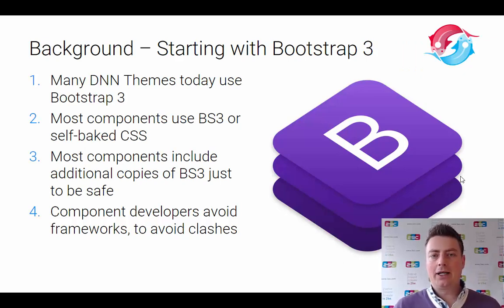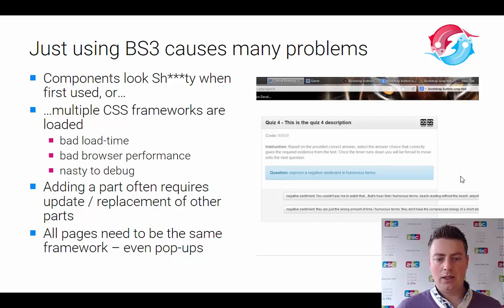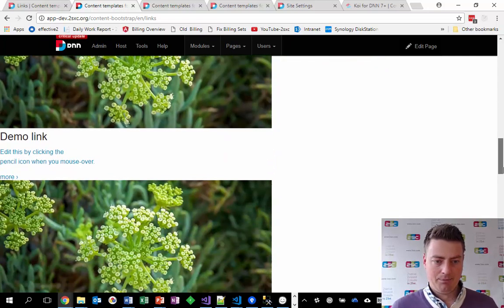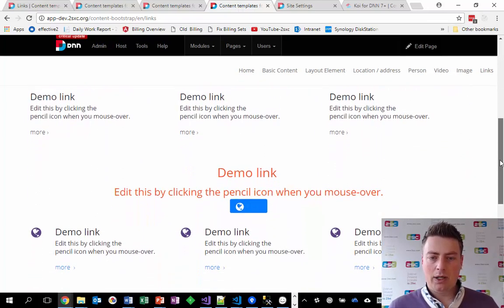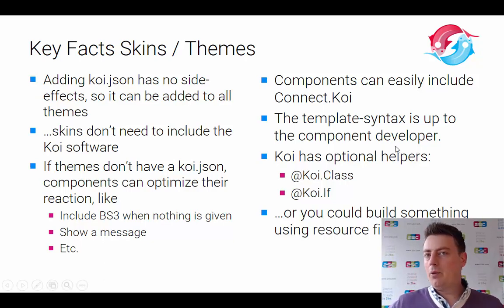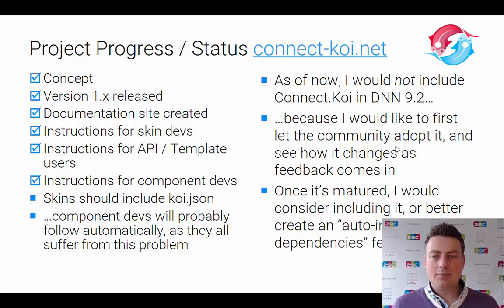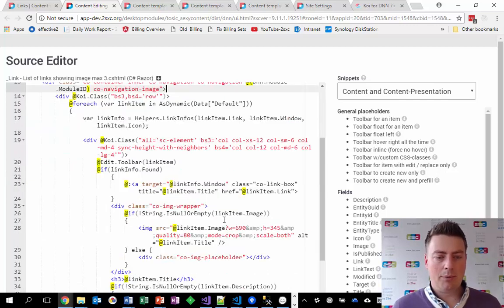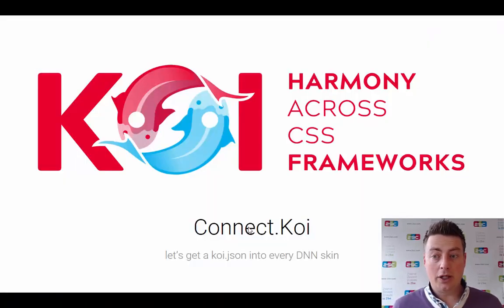Connect.Koi & DNN 7-9 - Harmony across CSS Frameworks in 5mins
Themes (Skins) and Components (Modules) can now sync their HTML based on the CSS framework of the theme. This is made possible by Connect.Koi - see also

The first 5 mins shows you what it's all about, live demos and more; the remaining 3 minutes shows you some code examples.